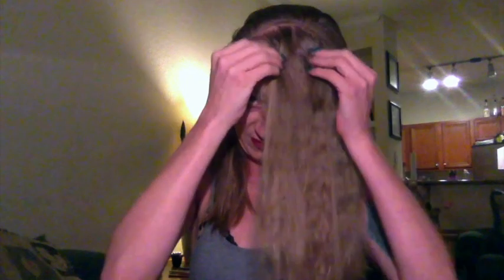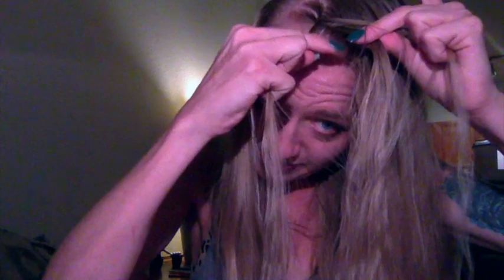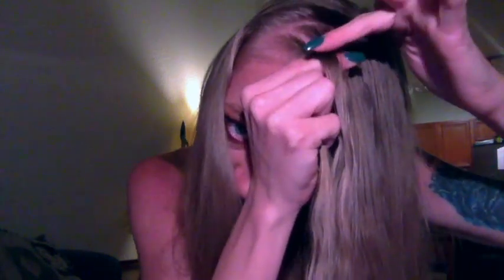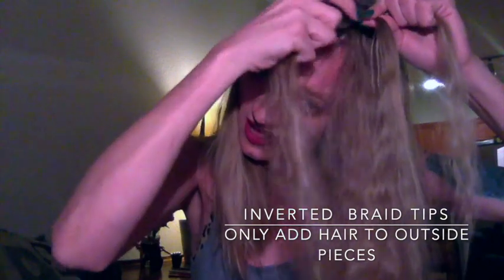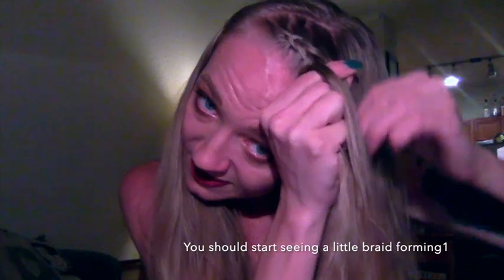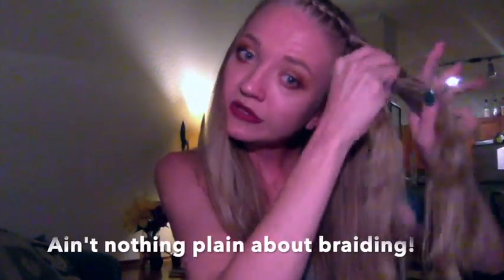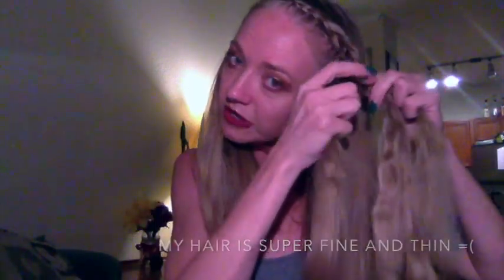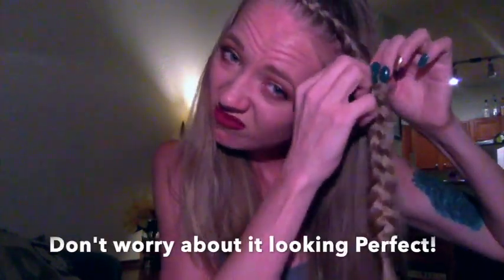Simple Inverted Braid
Hey Ya'll! Here's a quick video about how I braid my hair! This is my favorite hairstyle because it doesn't pull so much on my scalp (ya girl's going bald), and it looks great! I hope ya'll enjoy!